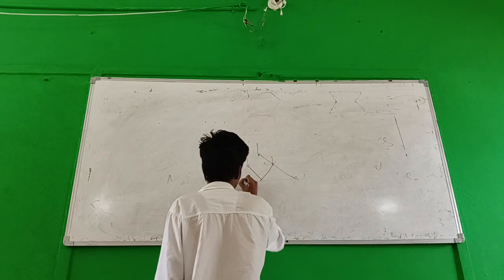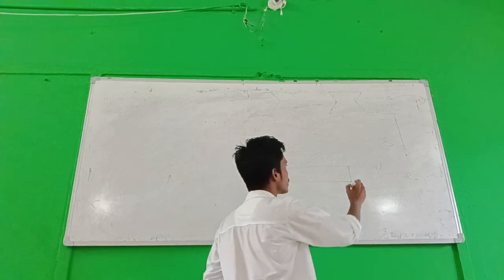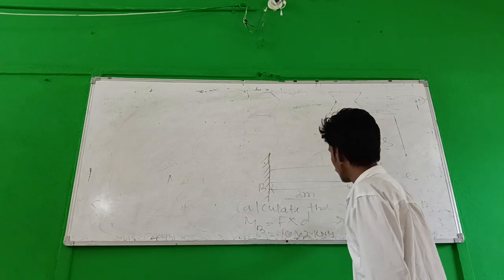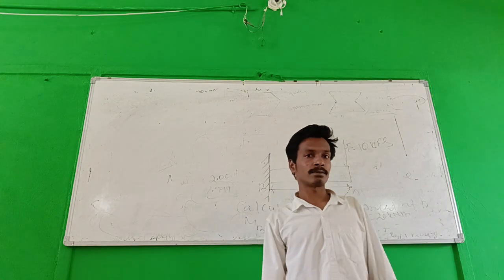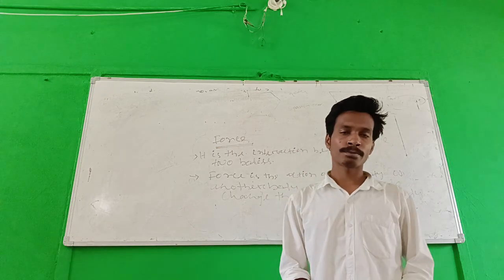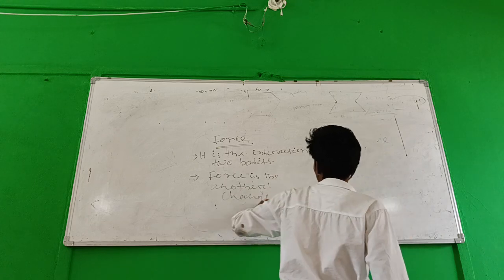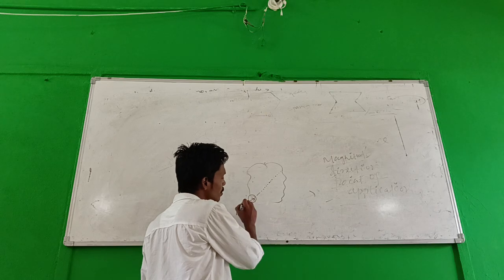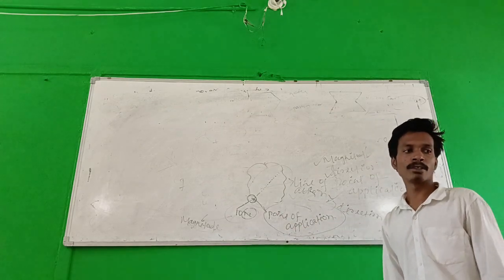Engineering Mechanics | By Deepak Kumar Dip | Mechanical Engineering